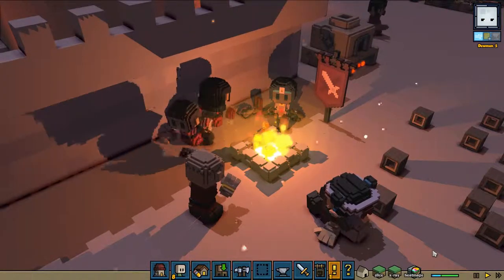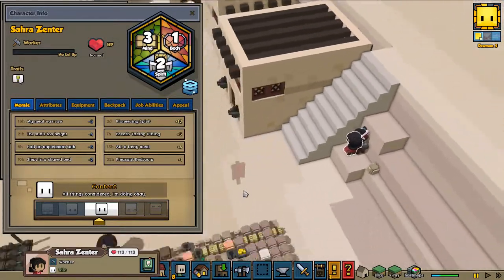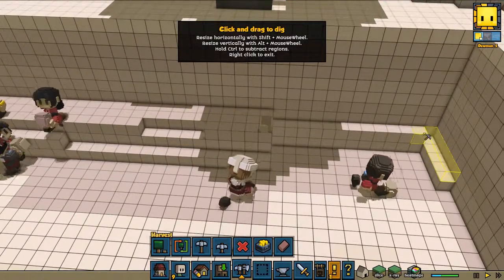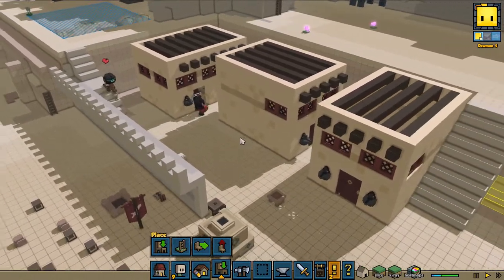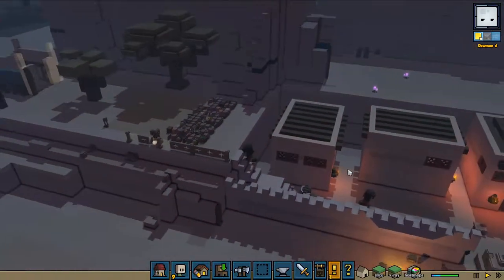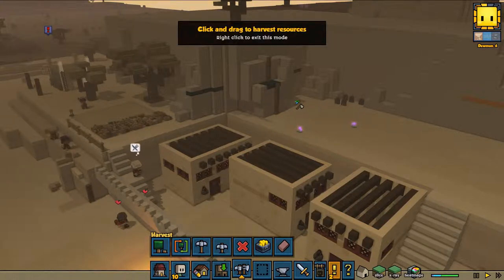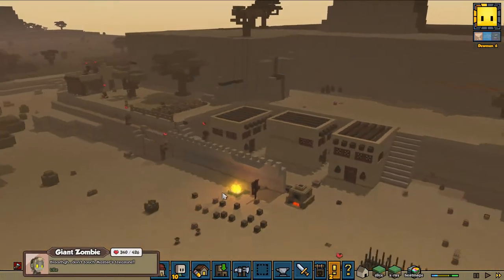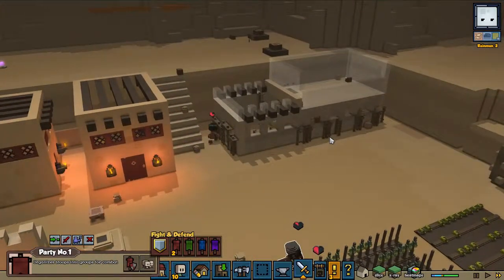Stonehearth 1.1 Where to store all the stuff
Hard mode is harder then I thought. We are slowly getting a lot of stuff. So we need a place to store everything. So let's build something.

HANG OUT WITH ME ON TWITCH